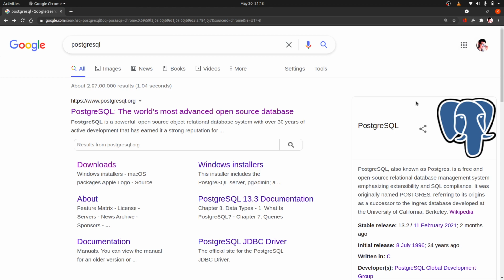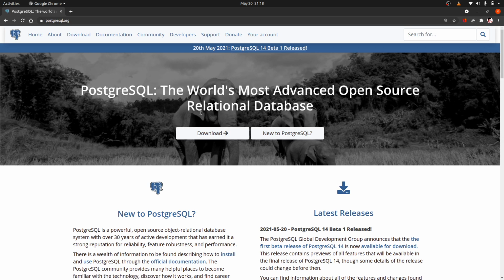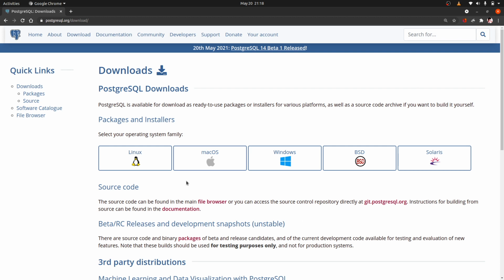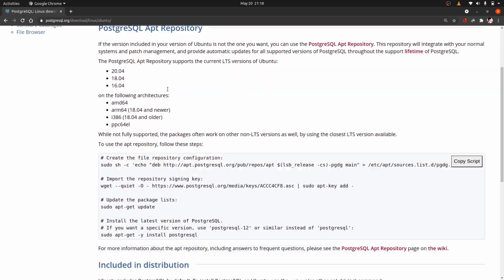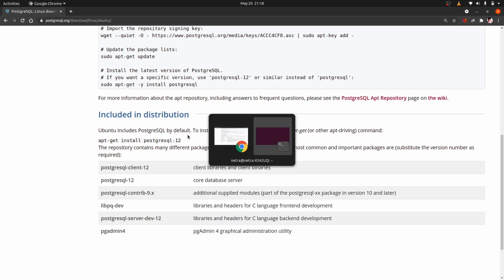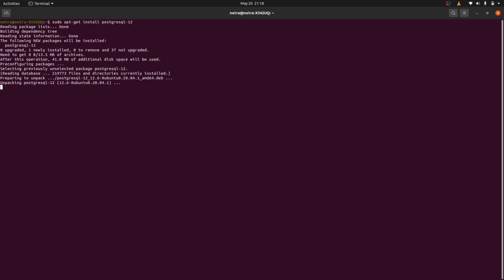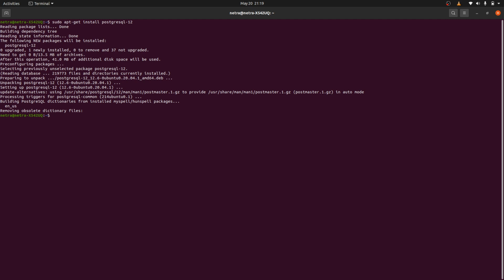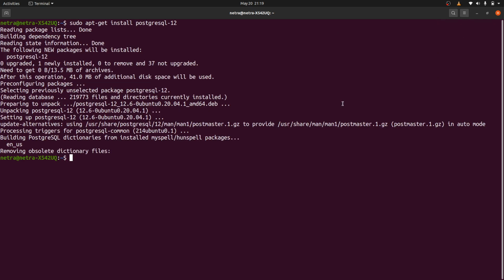Install Postgresql on Linux Ubuntu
install postgresql ubuntu,
install postgresql ubuntu 20.04,
install postgresql ubuntu 18.04